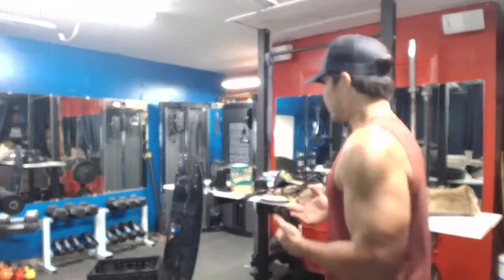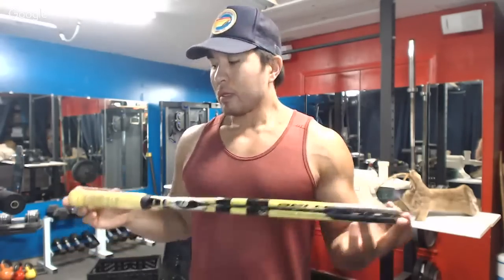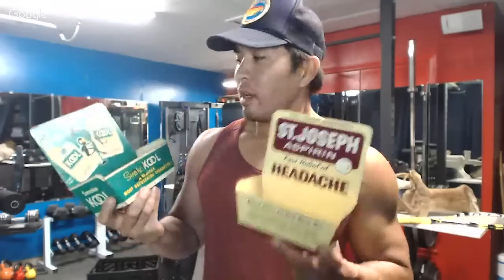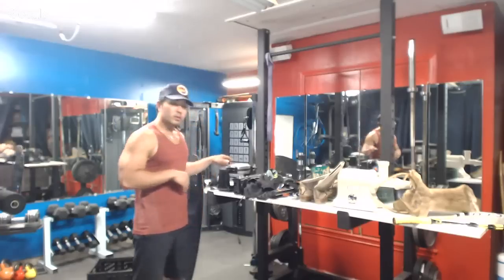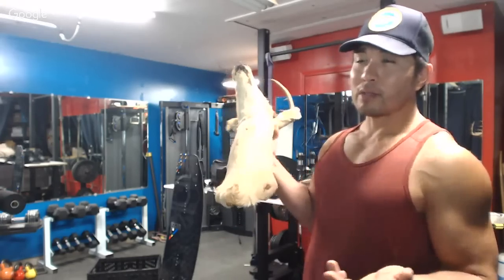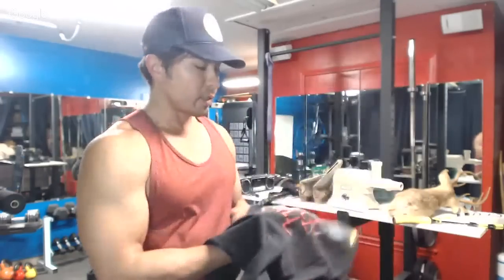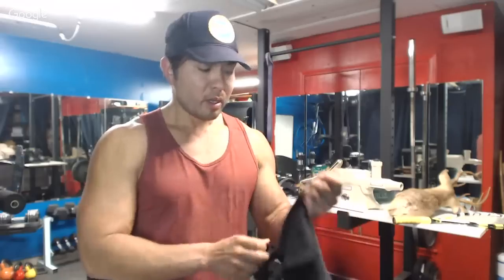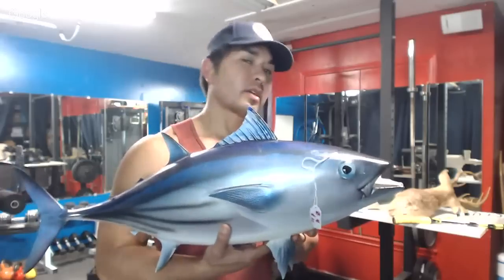Selling Items on Ebay, Craigslist, and the Booth! - The April Garage Sale Haul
Learn More About The Green Room

In this video I show how I will make money on eBay, the antique booth, and craigslist by finding common goods in my hometown of Austin, TX. You can do this too - come see what I found!

Selling on eBay - What Sells Best w Rockstar Flipper -

1. JOSH MOLEN AKA THE TUNE PEDDLER